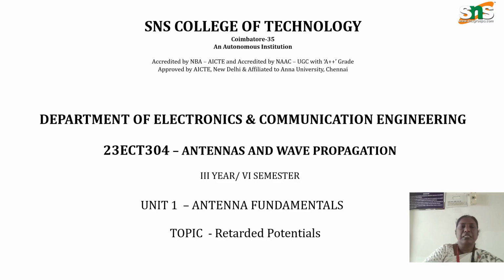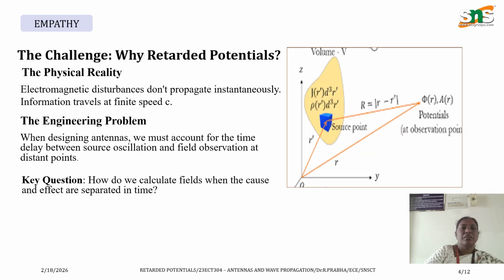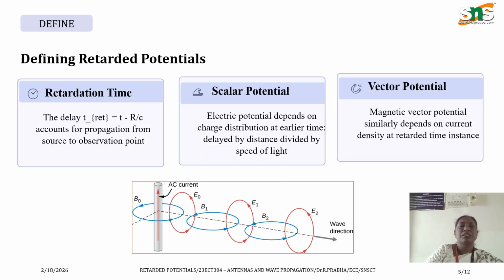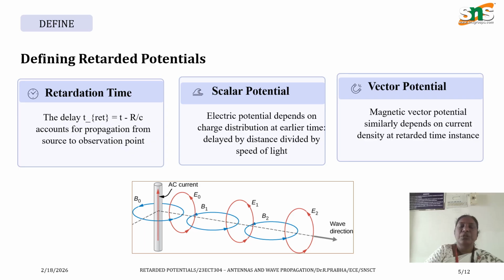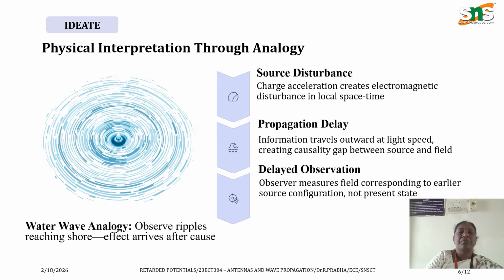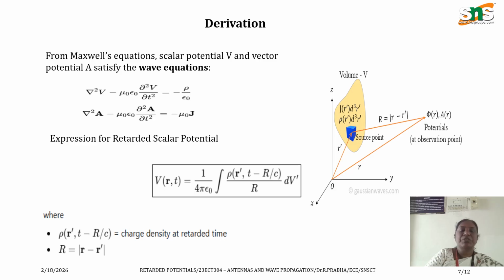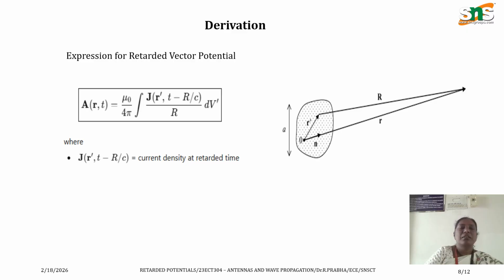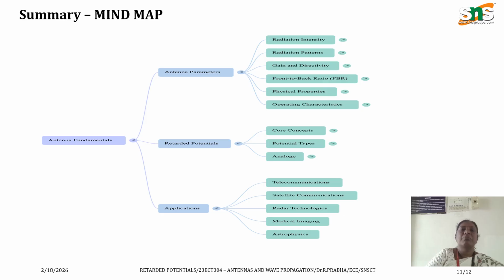Retarded Potentials | Antennas and Wave Propagation | SNS Institutions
In electrodynamics, the retarded potentials are the electromagnetic potentials for the electromagnetic field generated by time-varying electric current or charge distributions in the past. The fields propagate at the speed of light c, so the delay of the fields connecting cause and effect at earlier and later times is an important factor: the signal takes a finite time to propagate from a point in the charge or current distribution (the point of cause) to another point in space (where the effect is measured),

Physical Significance: They are fundamental in describing electromagnetic radiation from time-varying charges and currents.